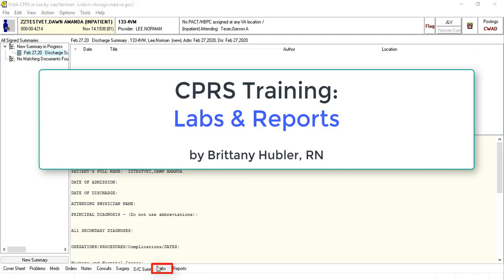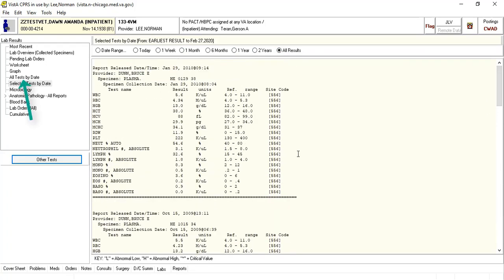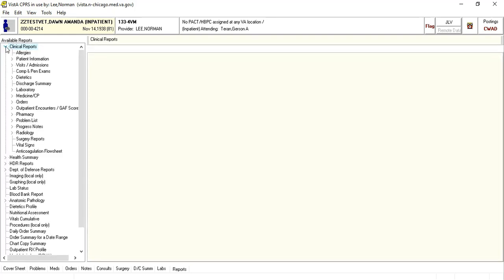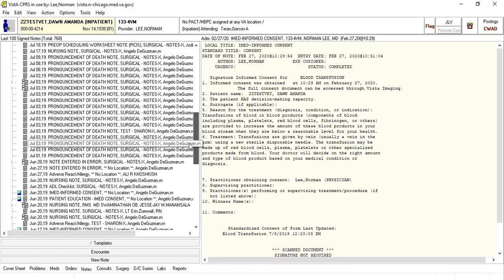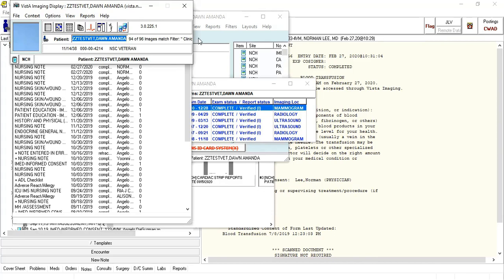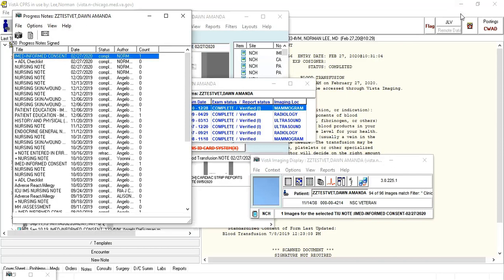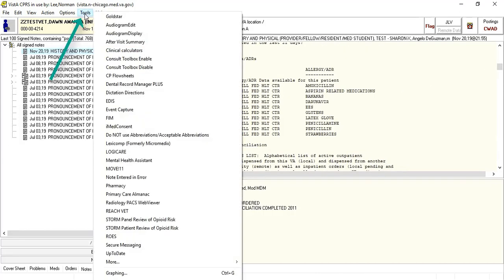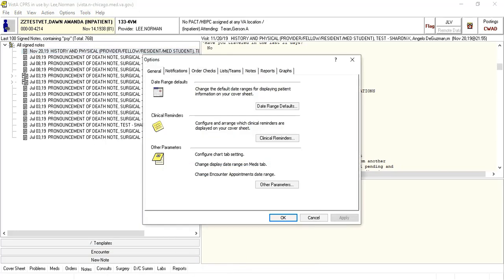CPRS: Labs & Reports 2020